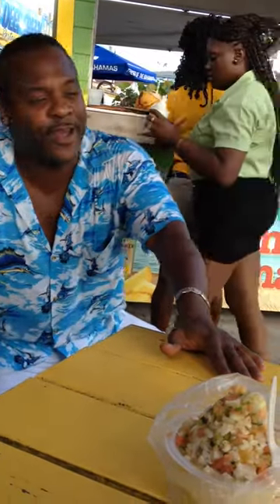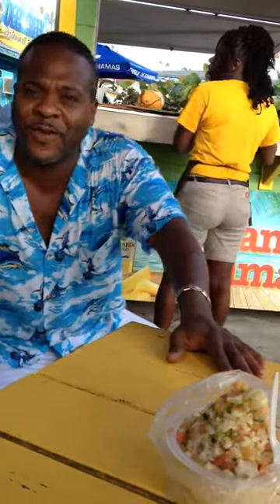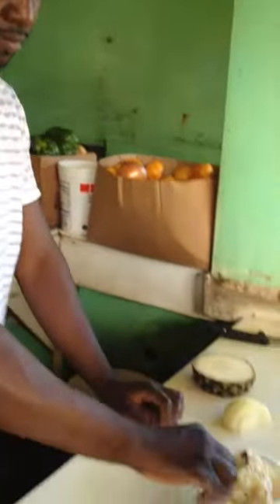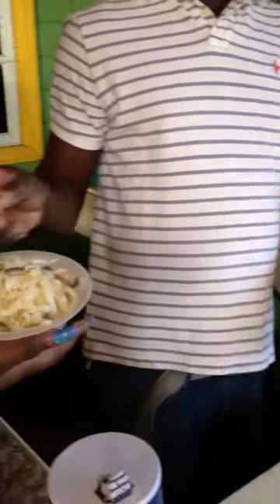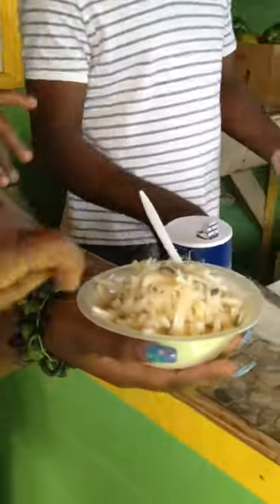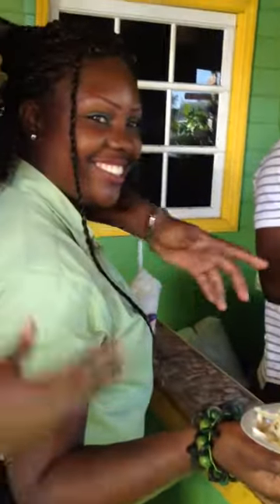Candies at the Fish Fry in Nassau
Our new favorite place to eat. We had the best fish ever. A whole fried snapper with sides for only $12. Fresh! Fabulous! Wonderful service. Frankie, the manager, is great fun, welcoming, and offers up samples of various things including conch fritters and frozen drinks with or without alcohol. Don't miss it. Bypass the other places and head to Candies. We also had the biggest bowl of conch salad piled higher than should be legal - $10 - and worth every cent.